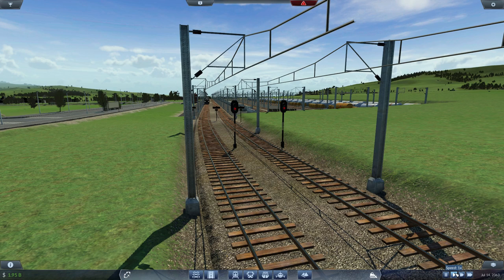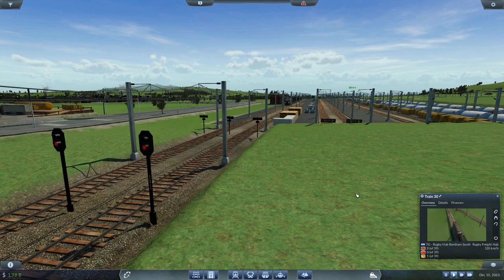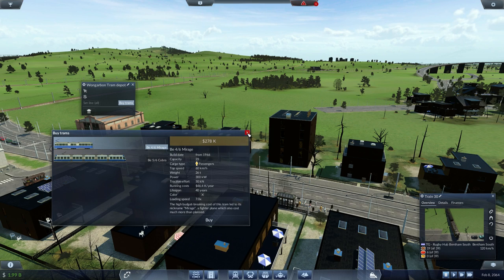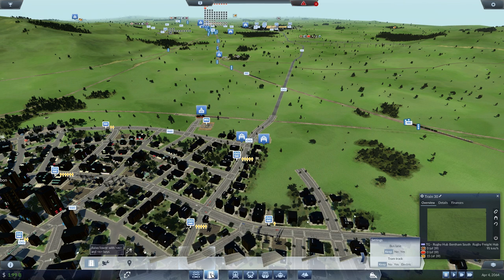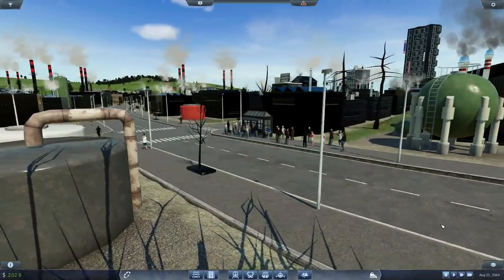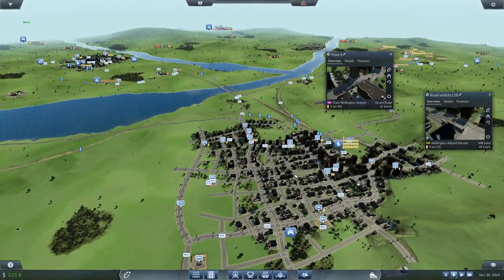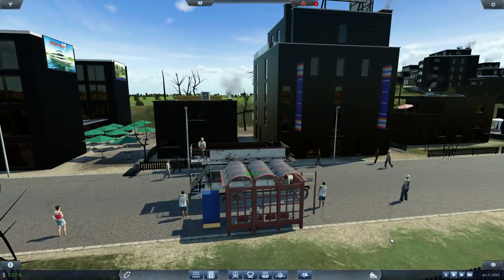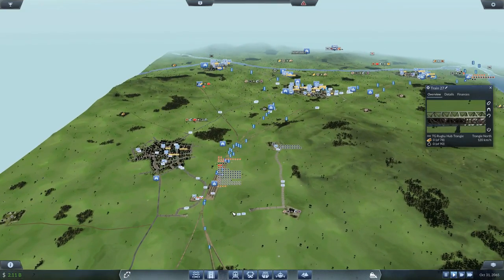Transport Fever S2 Ep37:Stage Coach & Automobiles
Join us as we transform our cities (or some of them) from stage coach to modern buses.  Fix up the biggest tram bridge in the world and basically plan a redevelopment of the Rugby Goods Hub.

Excitement.